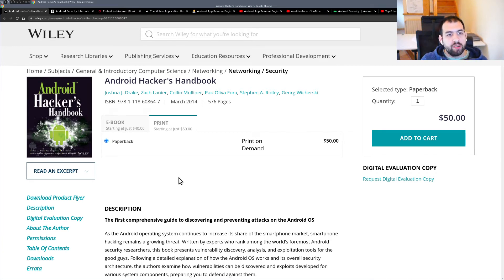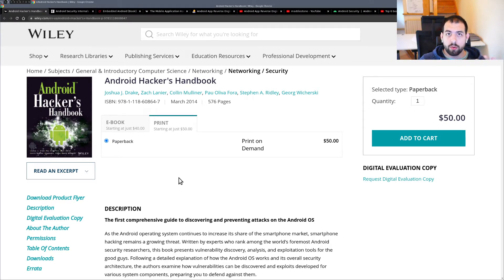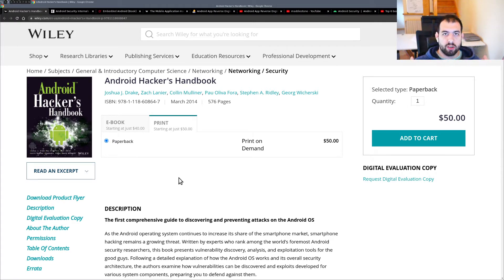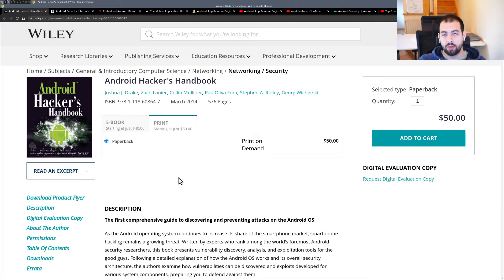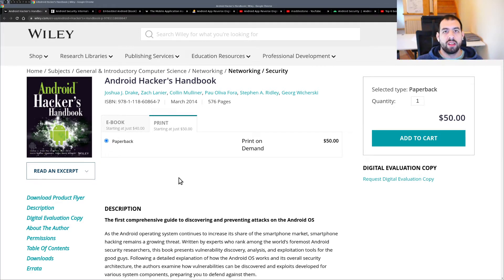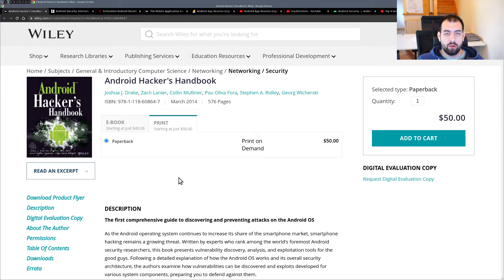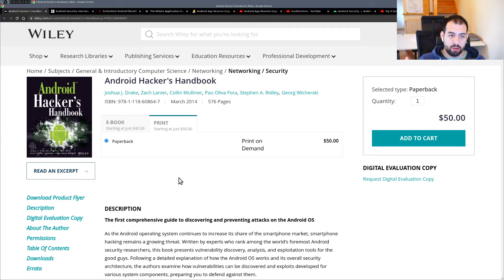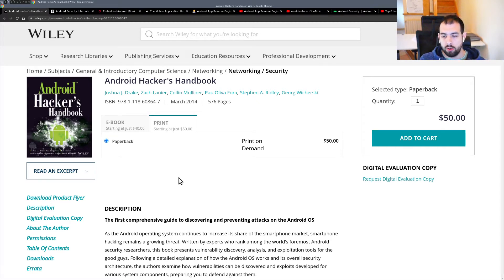Top 4 books to learn Android Hacking & Security in 2022 - Learn Hacking #4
Today, I will like to show which books I used to learn about Android Hacking and Android Security. Most of them are a bit old but not completely deprecated hopefully.

00:00 Introduction
01:41 Android Hacker's Handbook
03:26 Android Security Internals
04:45 Embedded Android
05:53 The Mobile Application Hacker's Handbook
08:17 Android App Reverse Engineering 101
08:58 @maddiestonehacks  Youtube channel
09:29 Android Security Documentation
11:07 My video about Linux Kernel books